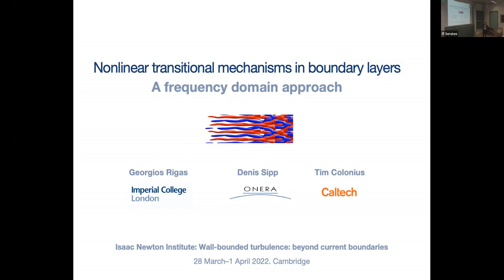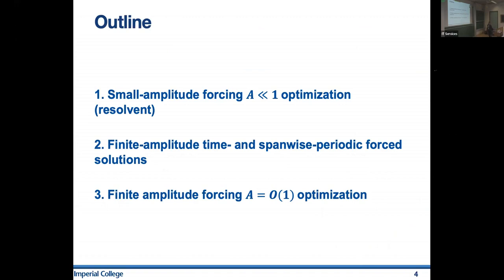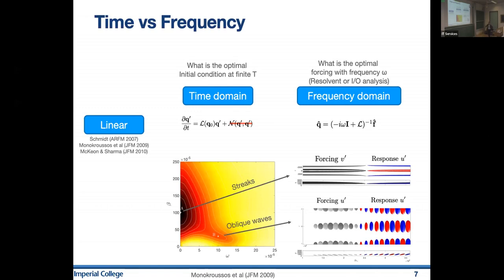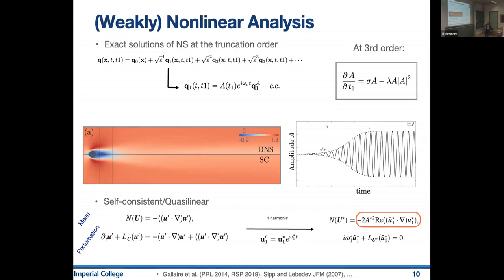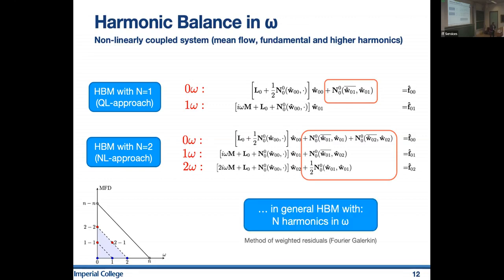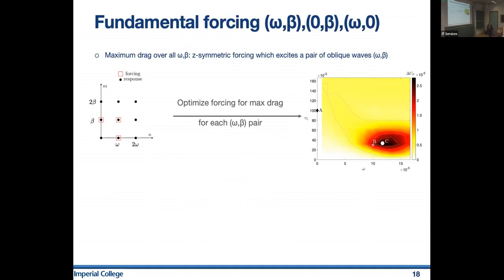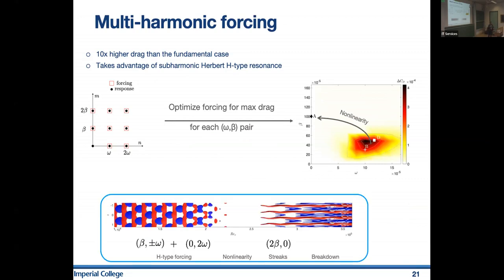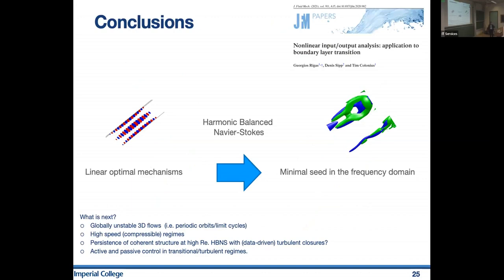TURW04 | Dr. Georgios Rigas | Nonlinear transitional mechanisms in boundary layers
TURW04 | Dr. Georgios Rigas | Nonlinear transitional mechanisms in boundary layers: a frequency domain approach

Speaker: Dr Georgios Rigas (Imperial College London)
Date: 28th Mar 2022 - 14:00 to 14:30
Title: Nonlinear transitional mechanisms in boundary layers: a frequency domain approach
Abstract: By analog with the linear approaches, and specifically the frequency-response analysis, we model transition from laminar to turbulent flow as a stationary process where disturbances are continually supplied to the system from the environment, i.e. we consider the nonlinear receptivity problem in the frequency domain. In order to calculate finite-amplitude perturbations in the frequency domain, we seek self-consistent solutions of the Navier-Stokes equations under the form of an expansion consisting of a mean-flow solution, a fundamental mode and N harmonics of the fundamental. We call the resulting equations Harmonic-Balanced Navier-Stokes (HBNS). Subsequently, optimal nonlinear forcing mechanisms that lead to turbulence and maximise the skin-friction coefficient (drag) are calculated using a variational method and direct-adjoint looping. The proposed nonlinear input/output analysis method reveals the most dangerous nonlinear mechanisms that lead to turbulent dynamics in the frequency domain, which can be viewed as the minimal forcing seed in the frequency domain.